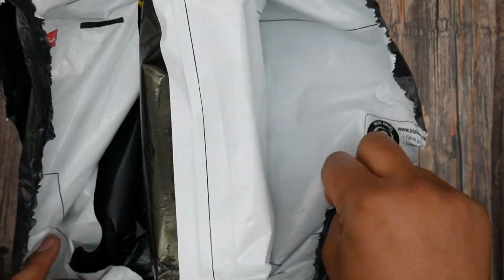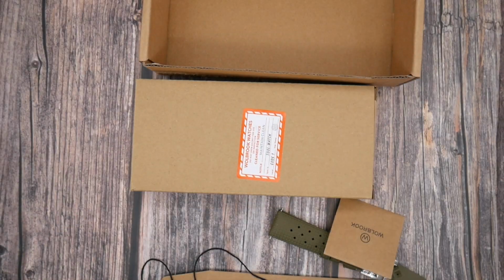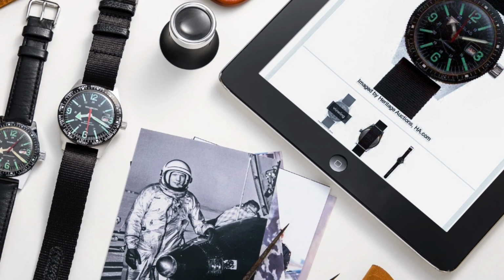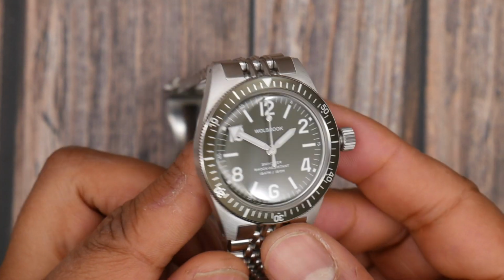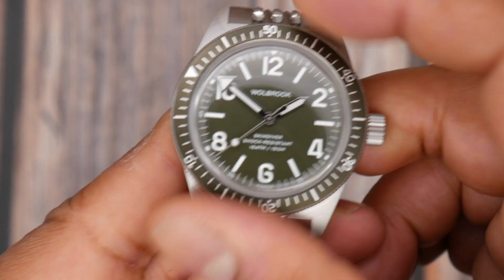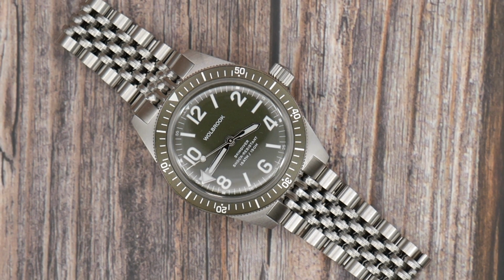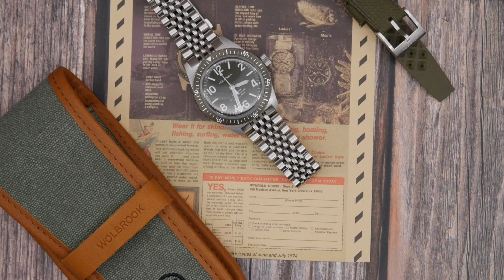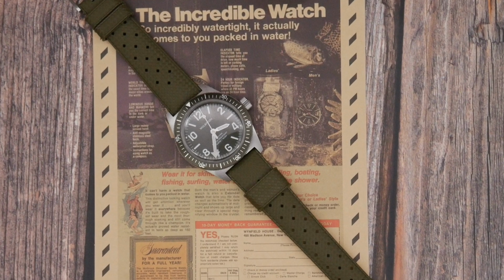Unboxing and Review: Resurrected Wolbrook Skin Diver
WolBrook watches started in the 1940’s as a American brand with a knack for making the best waterproof watches in the business – in fact they where so renowned for how well built their watches where they delivered them in a case of water.

Later the brand would create a sister brand Douglas and developed chronographs, pilots watches and skin divers. So you know tool watches!

(San Martin)